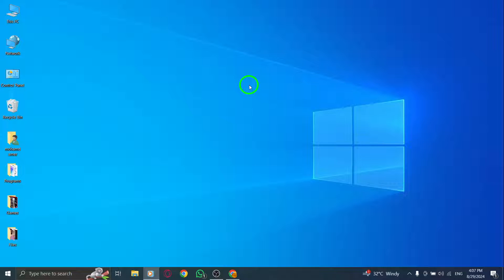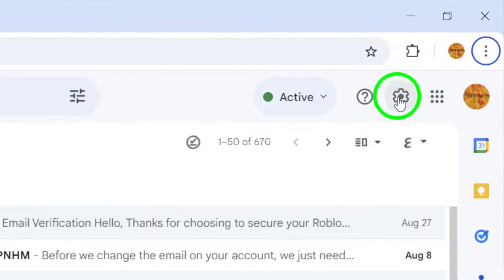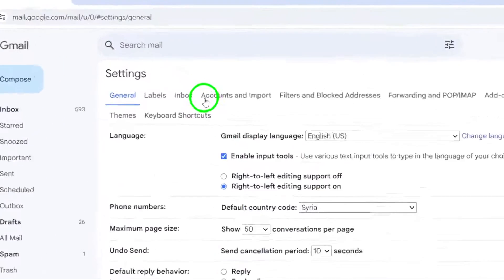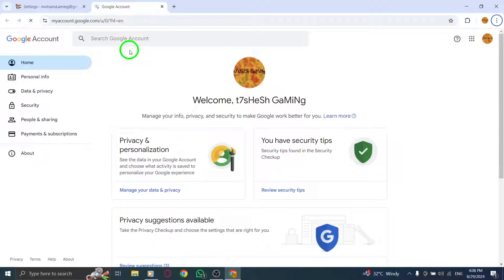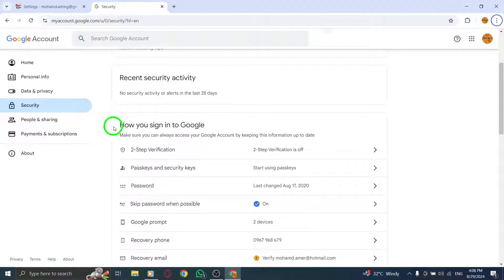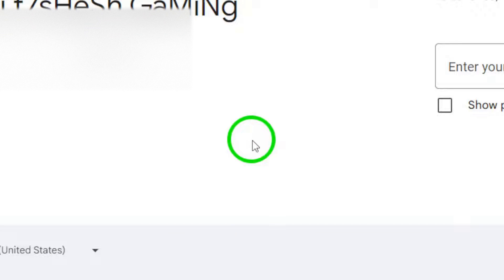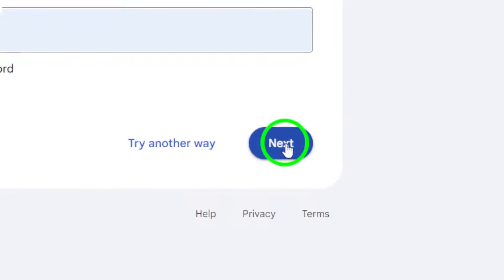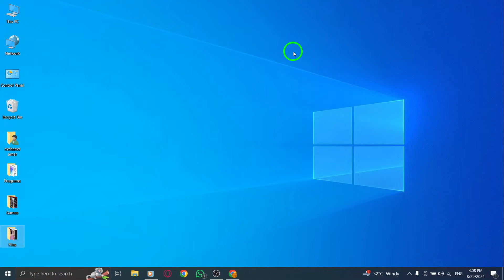How to View Security Code On Gmail On PC (New Update)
Learn how to view your security code on Gmail using your PC with the latest update. In this step-by-step tutorial, we'll guide you through the process so you can easily manage your account's security settings. Whether you're looking to enhance your online safety or just want to familiarize yourself with Gmail's new features, this video is for you.
Steps:

1. Open Gmail.com
2. Click on the gear icon.
3. Click on See all settings.
4. Click Accounts and Import, then other Google Account settings.
5. Click on Security.
6. Under "How you sign in to Google," click on Passkeys and Security Keys.
7. Enter your password and click Next.
8. Click on Add a Passkeys.
9. Follow on-screen instructions.

Stay secure online and never compromise your Gmail account.

Chapters:
00:00 Intro
00:12 Soultion
01:05 Outro